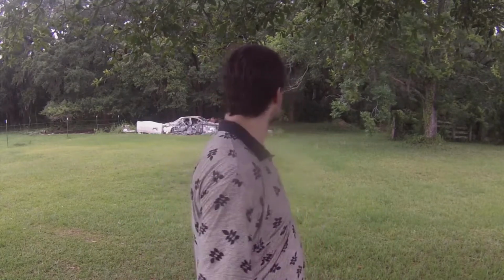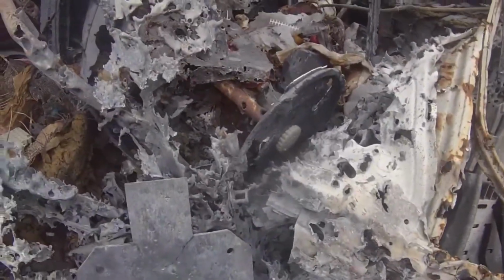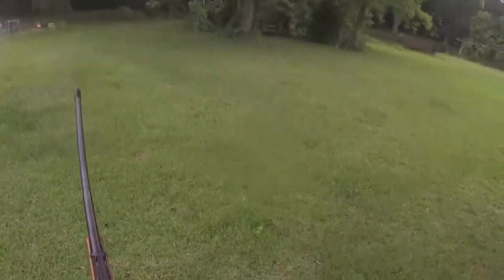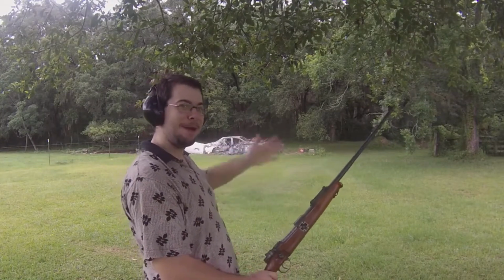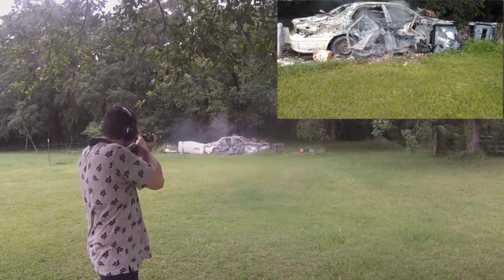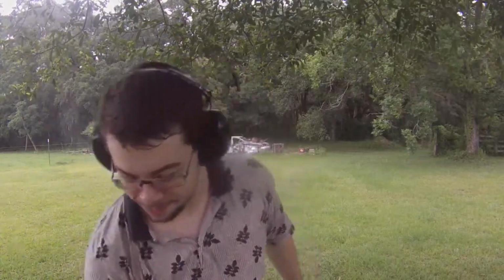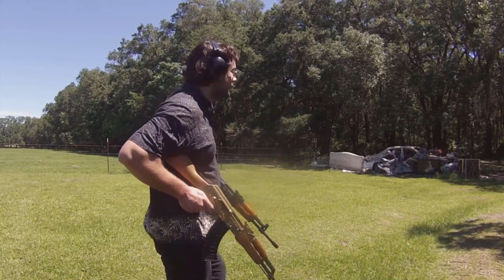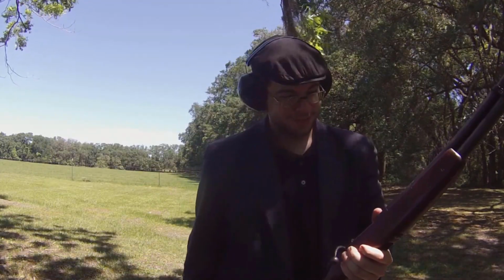Testing Gun Range Equipment (Reuploaded)